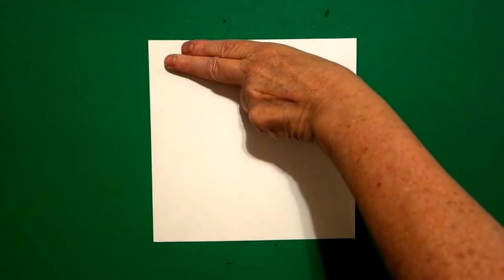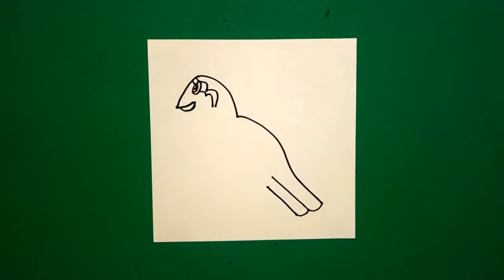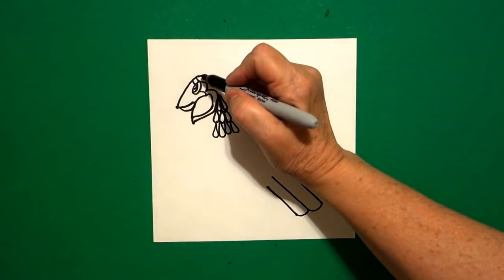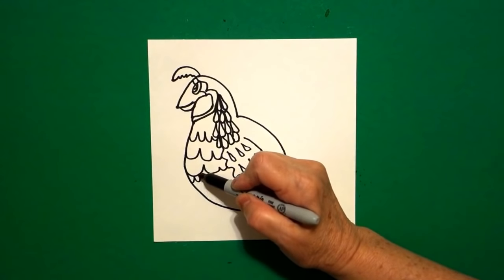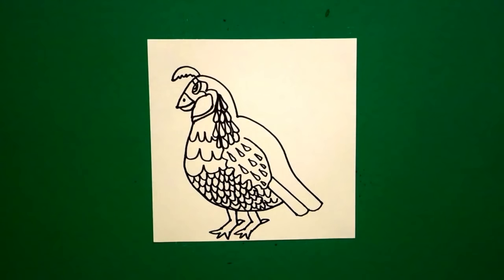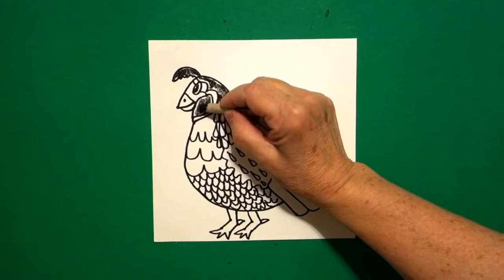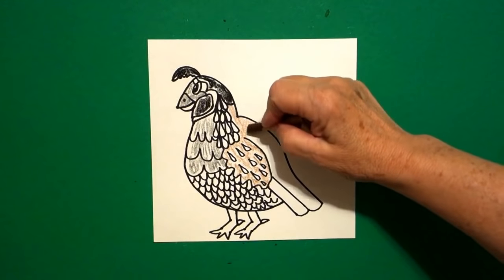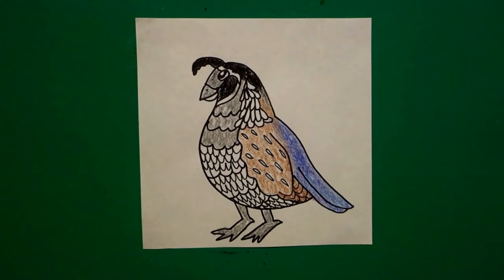Let's Draw a CA Valley Quail!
Easy to follow directions, using right brain drawing techniques, showing how to draw a CA Valley Quail.